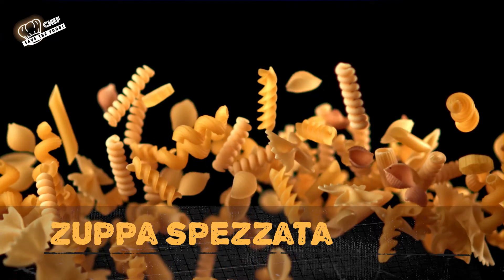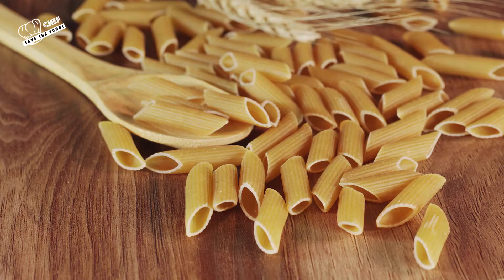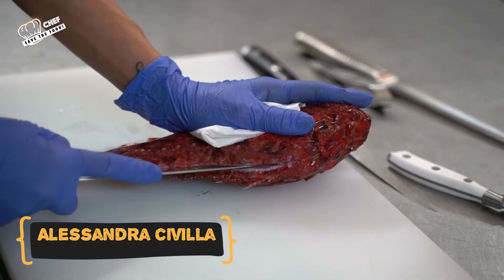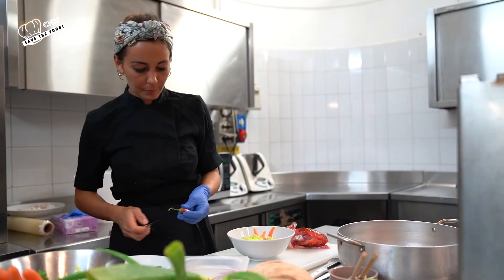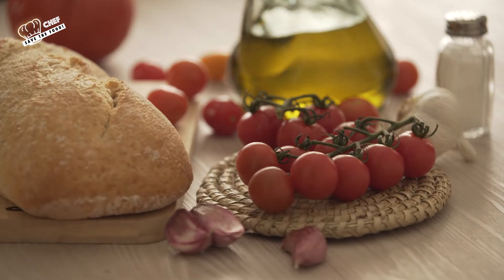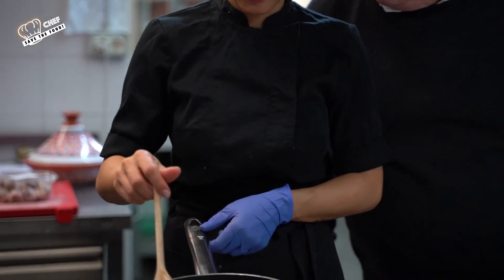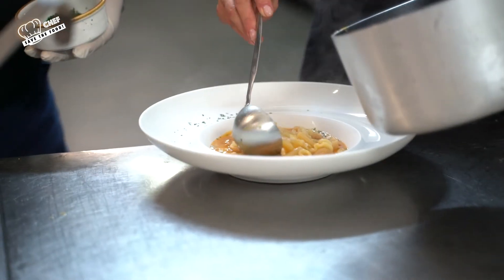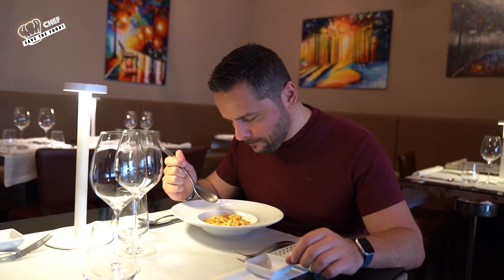CHEF SAVE THE FOOD "ON TOUR" - Le ricette della tradizione PUGLIA - LA PASTA SPEZZATA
In questa ricetta la chef Alessandra Civilla ci fa vedere come valorizzare una zuppa di pesce "povero" detta ciambotto, utilizzando gli avanzi di pasta che tutti abbiamo nelle nostre cucine. Vedremo quindi come si può ottenere un primo piatto squisito utilizzando anche il saporitissimo brodo con cui condire la nostra pasta spezzata.